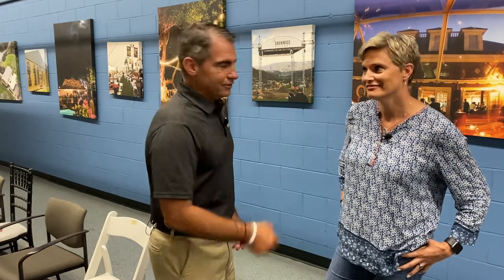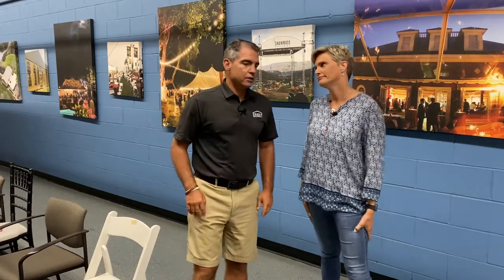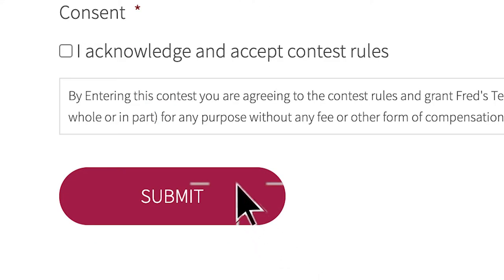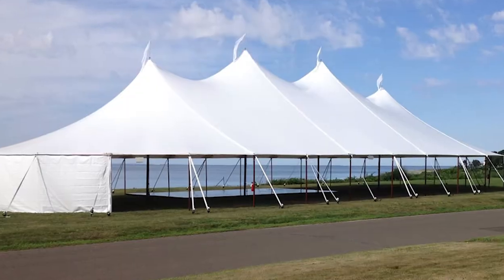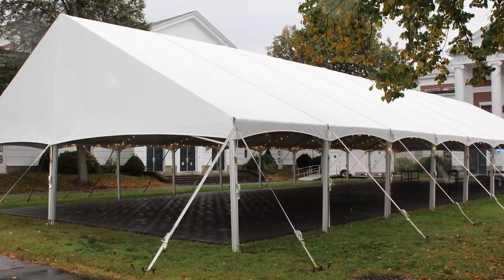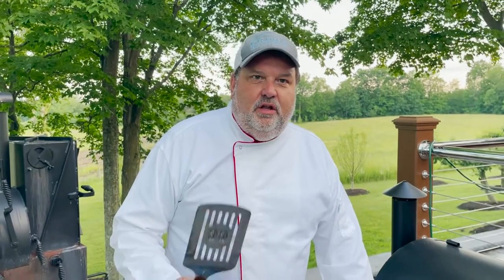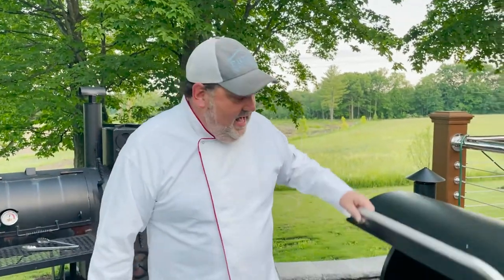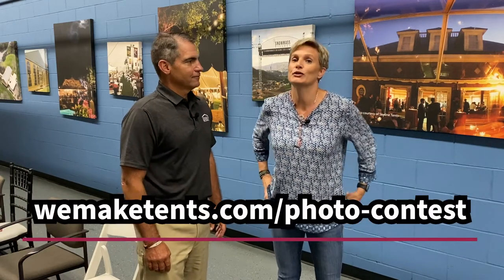2021 PHOTO CONTEST STARTS TODAY | Tuesday Tent Talks #41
GOOOOOD MORNING VIEWERS! I love the smell of keder in the morning!

Get out your cameras, cellular telephones, polaroids, walkmans, anything that takes a picture because TODAY JUNE 15 marks the BEGINNING of our 2021 Annual Photo Contest!

Yes you read that right, from now until September you have the chance to submit photos and win our GRAND PRIZE! If you don't win the grand prize, fret not fellow photographer, there are categories this year! We're taking 'Best in Category' for our 4 main lines of tents: FT Keder System, Stillwater, Maple Leaf, and Center Peak Buckle! That means you'll have more chances of being selected as a winner!
Please watch the video for contest details, and head over to our for the official submission form and contest details!
We hope to hear from you soon, good luck everyone!

For over three decades, Fred’s Tents has been a go-to tent manufacturer, providing the highest quality pole tents, frame tents, sailcloth tents, customizable options including graphics, and a wide variety of accessories. Interested in learning more? We'd love to chat!

As always, if you have an idea for a TTT,  please let us know!